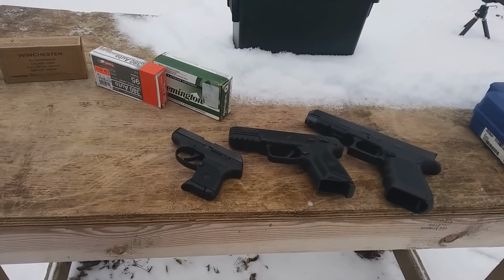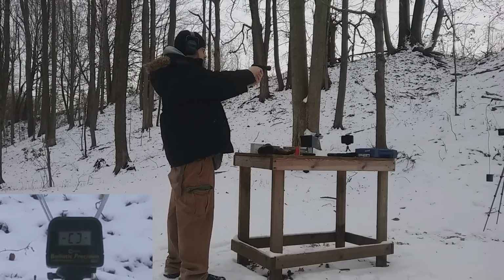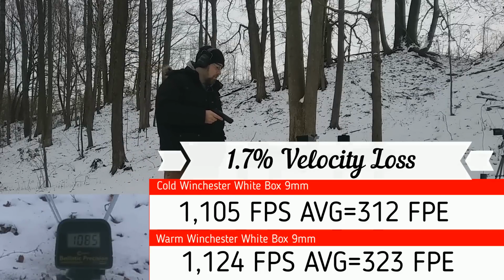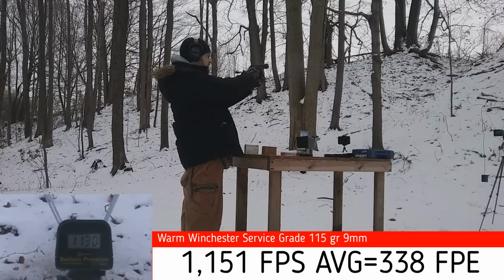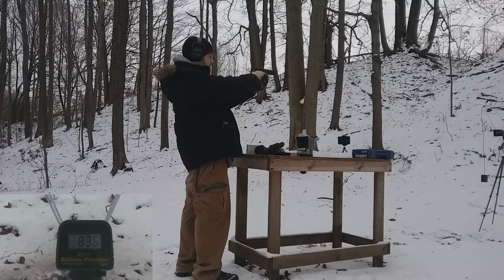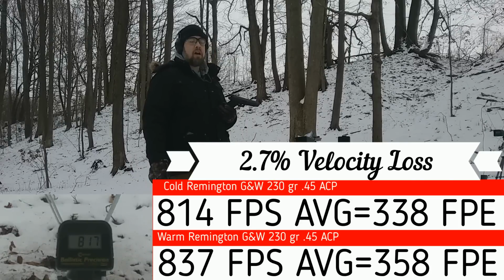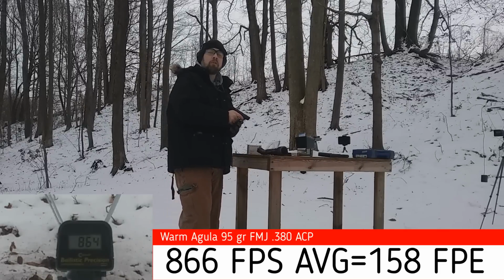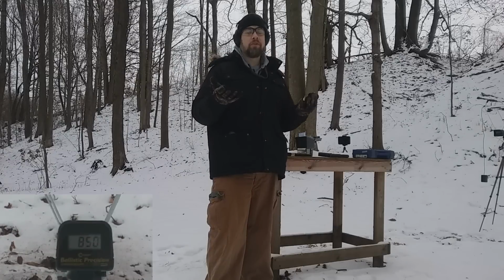Does Cold Handgun Ammunition Shoot Slower than Warm?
Simple experiment, running some rounds through the chronograph that are freezing cold, vs rounds that are quite warm, and seeing if there is a difference in velocity. Rounds used: Winchester White Box and Winchester Service Grade 9mm, both 115 gr, Remington Green and White Box .45 Auto 230 gr, and Agula .380 ACP 95 gr FMJ.